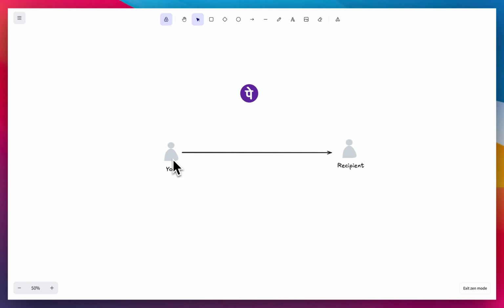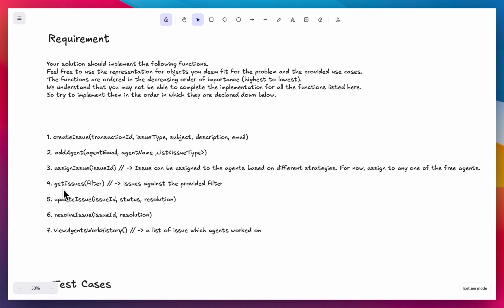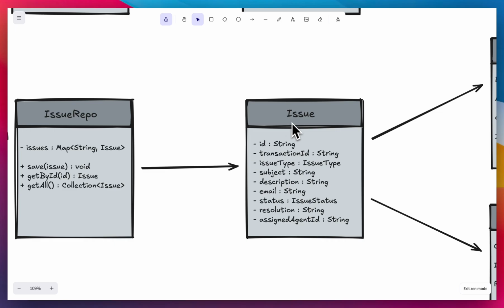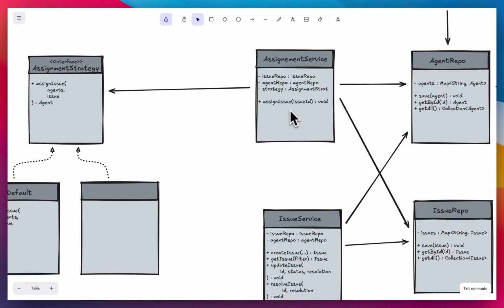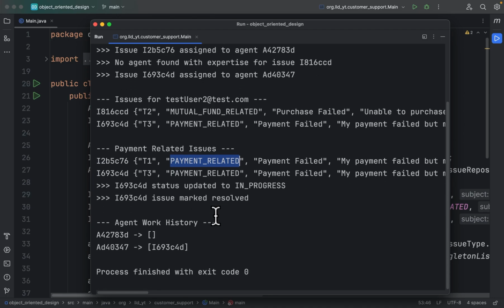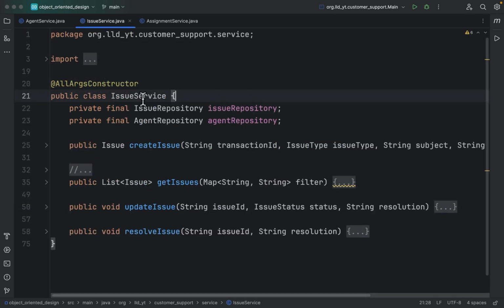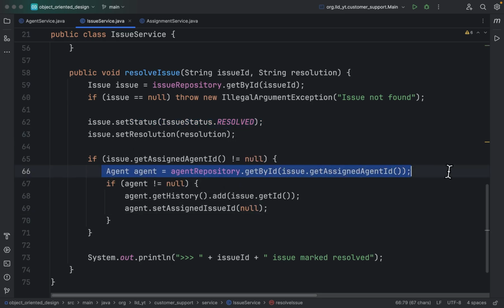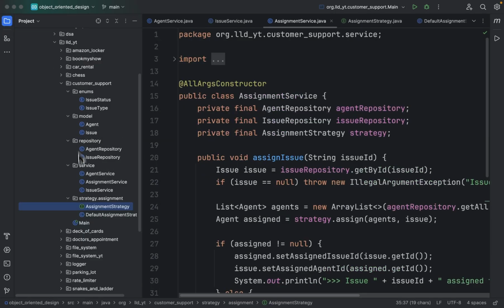PhonePe Machine Coding Round: Customer Issue Resolution System (LLD + Code)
In this video, we solve a PhonePe Machine Coding Round problem — building a Customer Issue Resolution System that mimics real-world support ticket platforms.

✨ Key Highlights:

✅ Service layer for clean business logic
✅ Repository layer using HashMap (in-memory DB)
✅ Models for Issue, Agent, and enums for types/status
✅ Strategy Design Pattern to dynamically assign issues to agents based on custom logic
✅ Filterable getIssues() method: fetch issues by type, status, or assigned agent
✅ Java code walkthrough with clean, modular design

🎯 What you’ll learn:
• Designing scalable support/ticketing systems for interviews
• Using Strategy Pattern to support multiple assignment algorithms
• Structuring machine coding rounds with layered architecture
• Implementing filter-based search using enums & maps
• Writing readable and maintainable Java code

⏱️ Timestamps:
0:00 - Intro
0:10 - Understand the system
1:26 - Requirements
5:38 - UML Diagram
10:33 - Code Output
13:50 - Code Explanation